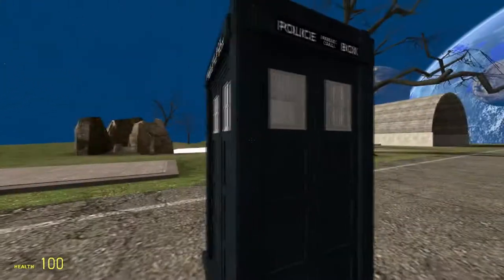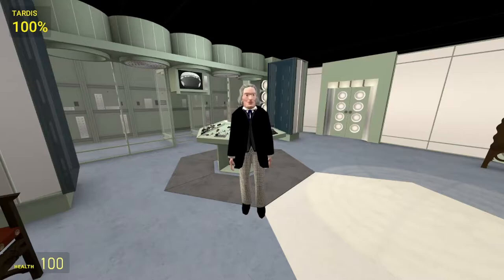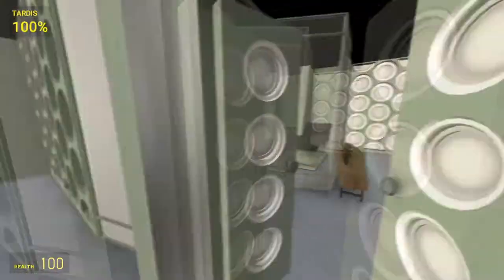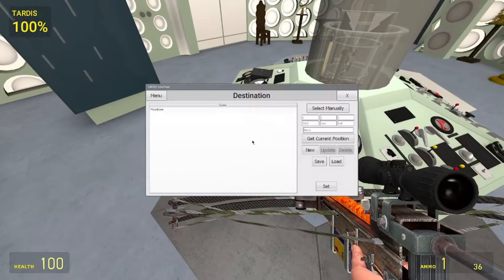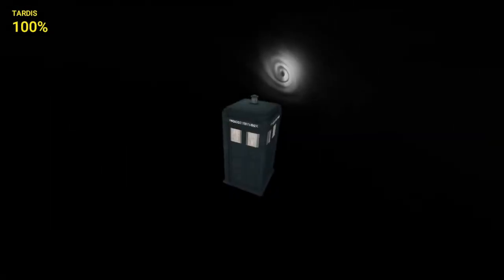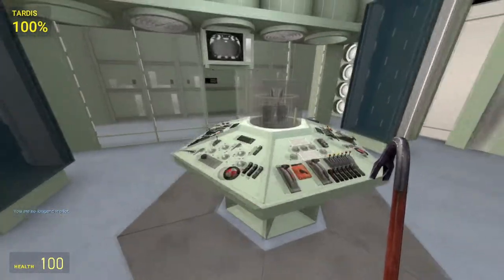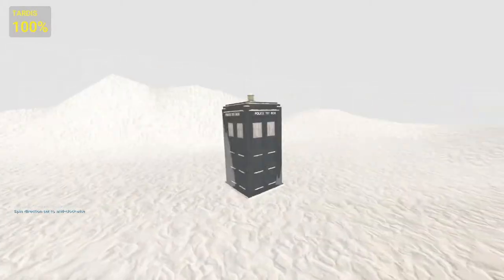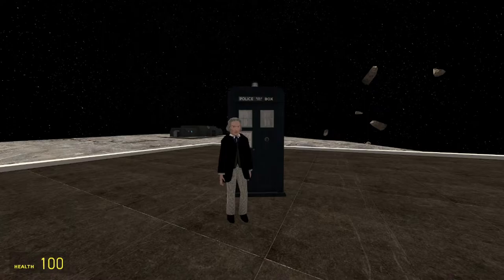Garry's Mod | 1963 TARDIS Rewrite Tutorial | Doctor Who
Hi guys SFM here and welcome back to another video

This is a tutorial for the 1963 TARDIS Rewrite in Garry's Mod

This TARDIS can be a little hard to get used to as there aren't any tips on the console as to which button does what so hopefully this little video helps you out with all your space and time endeavours!

As always I hope you enjoy and I'll see you all in another video!

SFM Out!

TAGS (Ignore)
Doctor Who
Garry's Mod
William Hartnell
TARDIS
Gallifrey
Movie
Short film
Minisode
Canon
First Doctor
Susan Foreman
Dalek
fan production
fan film
fan edit
Doctor
Gaming
Sony Vegas Pro 18
Acting
Doctor Who Saved
WHAT!?
Steven Moffatt
Russell T Davies
Chris Chibnall
Verity Lambert
Waris Hussein
Matt Smith
David Tennant
Doctor Who Classic
Season 1
Prologue
Prequel
Doctor Who
Garry's Mod
William Hartnell
TARDIS
Gallifrey
Movie
Short film
Minisode
Canon
First Doctor
Susan Foreman
Dalek
fan production
fan film
fan edit
Doctor
Gaming
Acting
Doctor Who Saved
WHAT!?
Steven Moffatt
Russell T Davies
Chris Chibnall
Verity Lambert
Waris Hussein
Matt Smith
David Tennant
Doctor Who Classic
Season 1
Prologue
Prequel
Tribute
Title Sequence